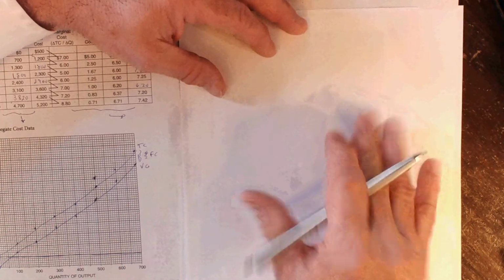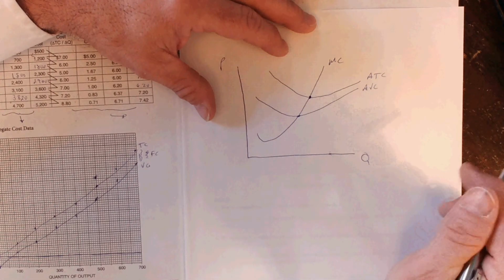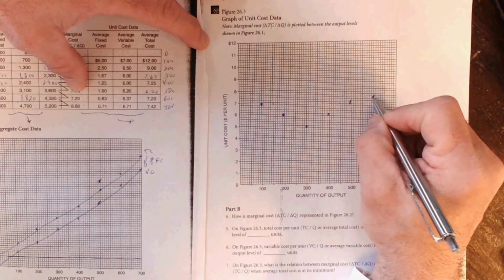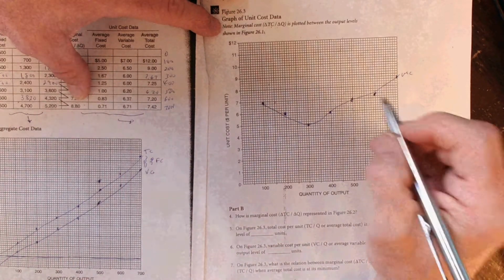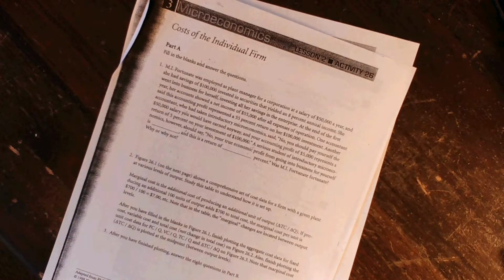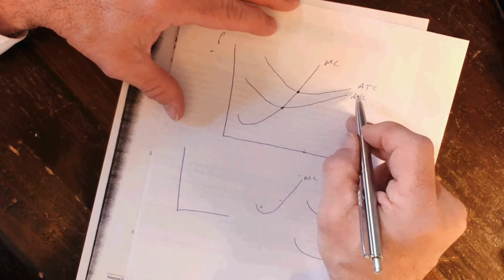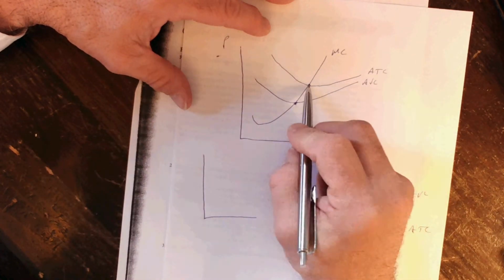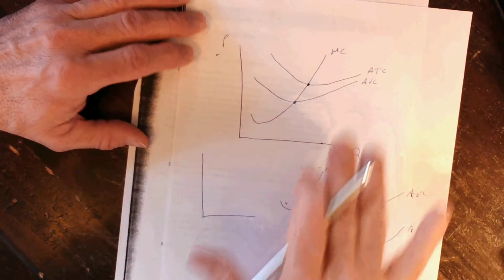Total and Average Costs Part 2